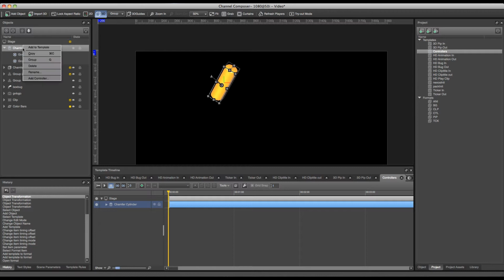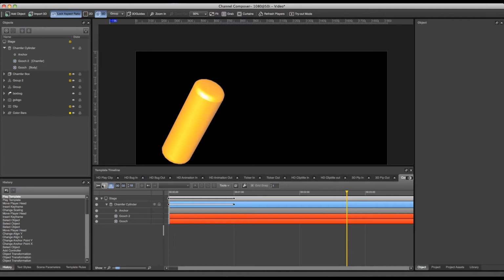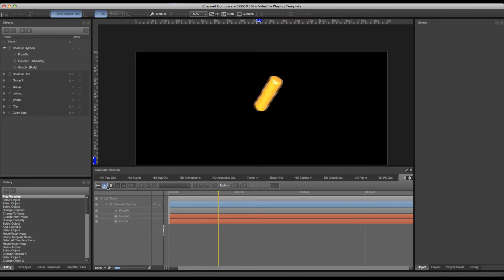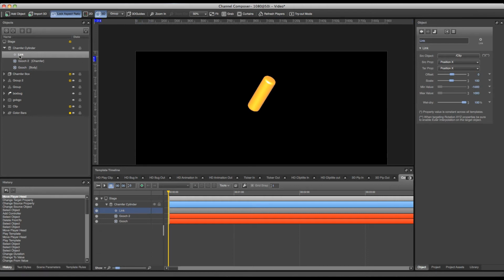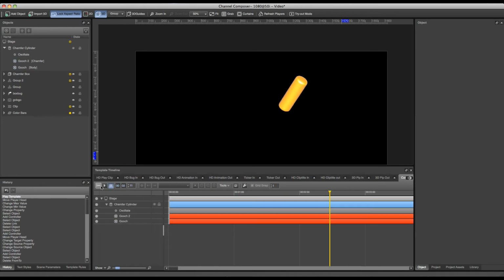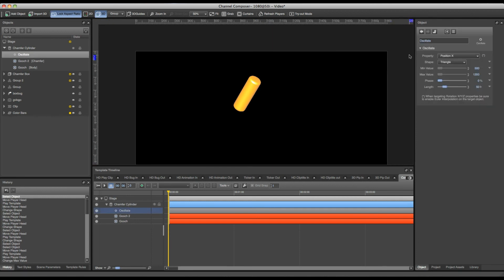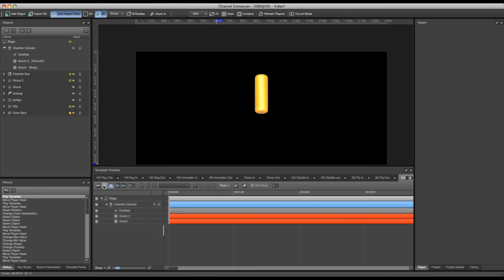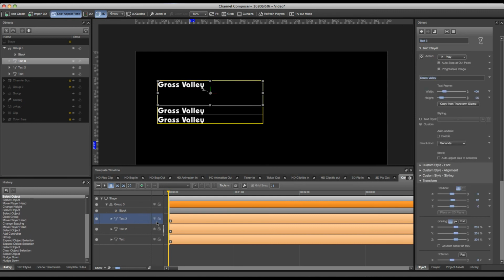Working with Controllers (Part 8 of 9)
Working with Controllers in Channel Composer™